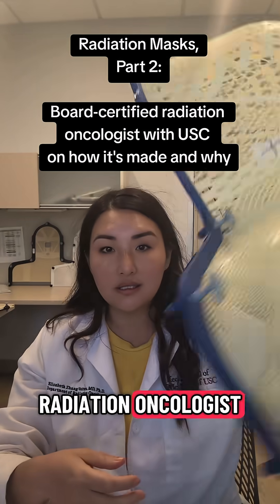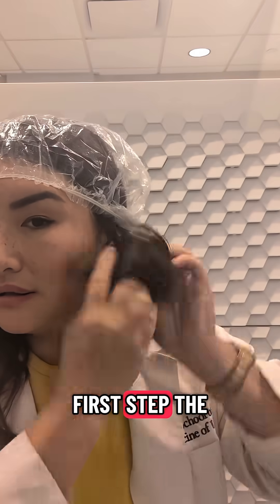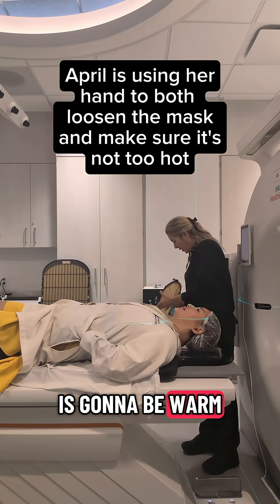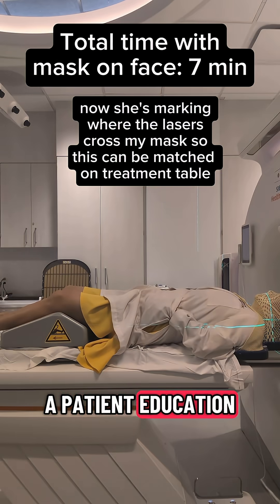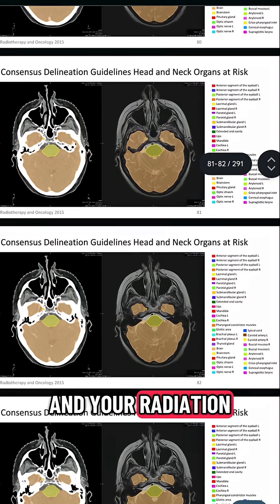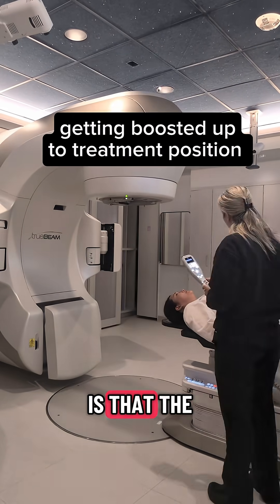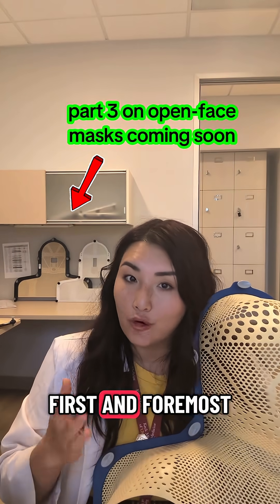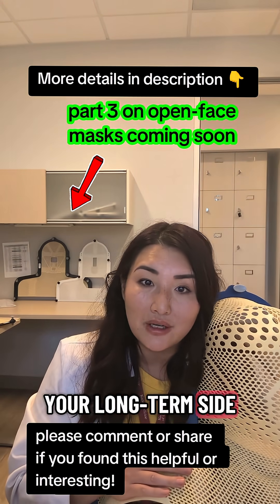radiation masks part 2: how and why it's made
I’ve been using radiation masks for 8 years, and I still had no idea how tight one was until now. 🤯 CQ Medical, whose masks we’ve been using at USC for years, gave me this mask so that I could understand better as a radiation oncologist what our patients with head and neck cancers such as throat cancer, mouth cancer, or lymphoma go through. 🎗️

Since this is the scariest part of radiation treatment for so many patients, I also go through in more detail in today’s video the specific steps to the appointment in which your mask is made.

​CT SIMULATION: Mask Creation & Mapping 🗺️

​Step 0: Pre-Medication 💊
If you have a history of claustrophobia, I will prescribe Ativan to take by mouth before your appointment, provided you have a driver to and from the clinic.

​Step 1: Prep 💇
We protect your hair with a shower cap to prevent the melted plastic of the mask from sticking to it. I’m not okay with our mask taking extra hair from you.

​Step 2: Heating 🔥
The mask is placed in a dry chamber to become flexible and soft. We prefer this to a water bath to keep water off your face.
Step 3: Test ✋
The therapist removes the mask, checks the feel and temperature, and confirms it's not too hot for your skin.

​Step 4: Molding 👤
The mask is pulled over your face, conforming to your unique anatomy.

​Step 5: Cooling & Marks ⏱️
The mask stays on until it cools (about 7 minutes). During this time, the CT table moves you in and out of the machine. Your radiation therapist places marks on the mask as soon as the radiation oncologist has approved the CT images.

​Step 6: Planning 💻
You go home. Your oncologist spends hours drawing on the CT to map out the cancer and the surrounding critical organs. The mask allows the safety margin around the tumor to be only a few millimeters (about an eighth of an inch). This precision 🎯 is vital: it focuses the high dose on your cancer and minimizes it in healthy organs.

Step 7: TREATMENT (often 33–35 for head/neck cancers)
You return for daily treatments, Monday through Friday, 15 minutes each time. The mask is tight! But it's your armor to protect yourself from worsened long-term toxicities.